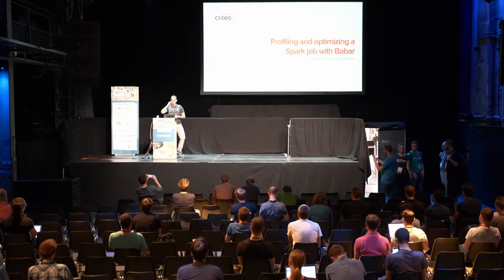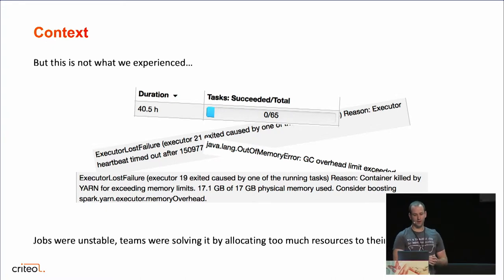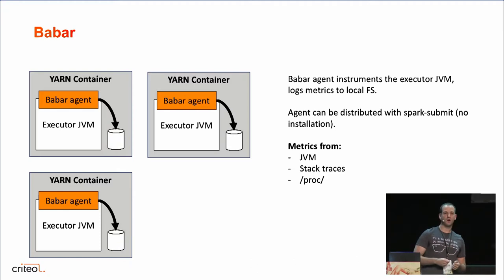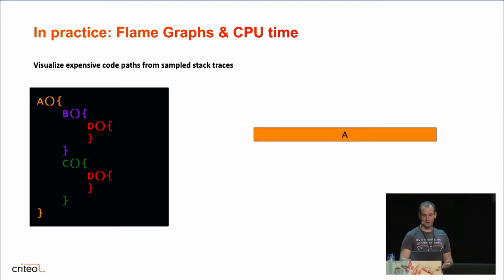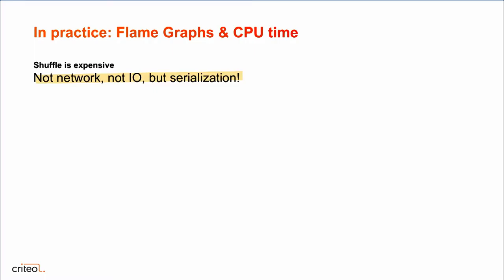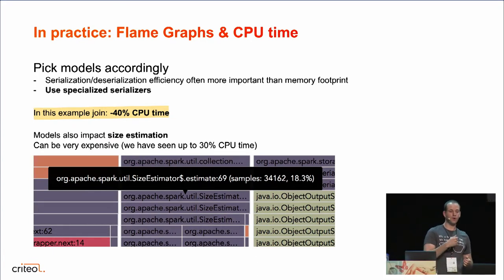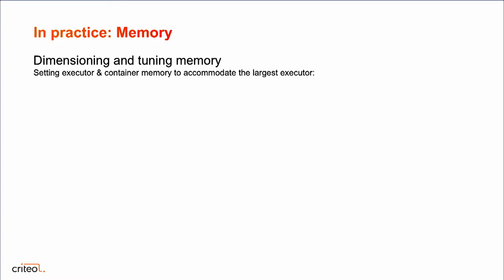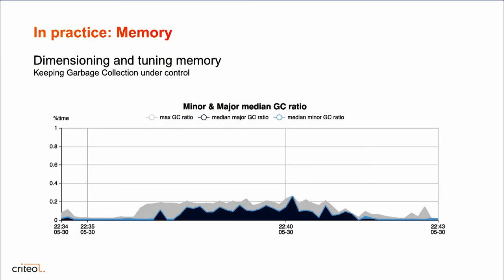Berlin Buzzwords 2018: Benoit Hanotte – Profiling and optimizing a Spark job with Babar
New data-processing frameworks such as Apache Spark and Flink have made writing Apache Hadoop jobs very easy. However, as the data grows, developers face new challenges: from stability issues to allocating the right amount of resources, large jobs are often hard to tune and debug as their distributed nature and scale make them hard to observe.

Babar, an open source profiler developed at Criteo, was introduced to make it easier for users to profile their Hadoop jobs and their resource usage with little effort and instrumentation. It helps understand CPU usage, memory consumption and GC load over the entire application, as well as where the CPU time is spent using flame graph visualizations.

In this session, we will see how to instrument an Apache Spark job and go through its optimization in order to improve latency and stability, while reducing its footprint on the cluster.